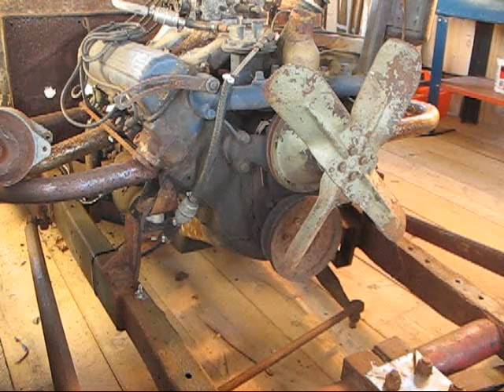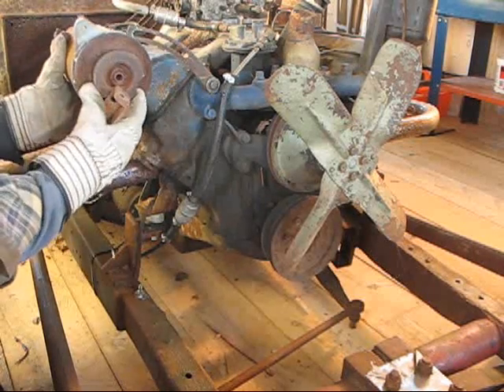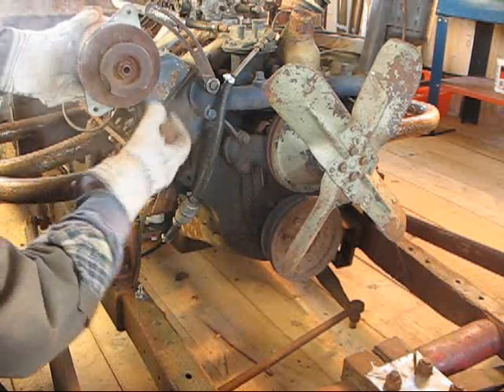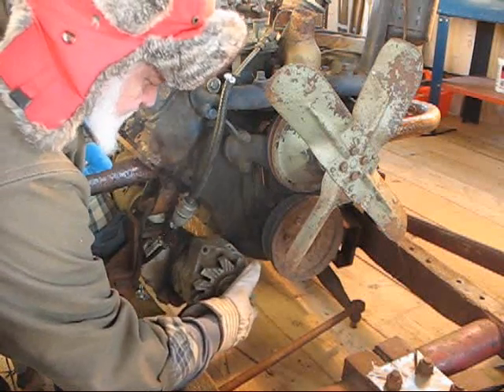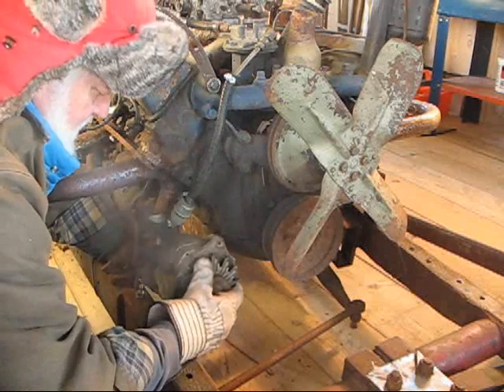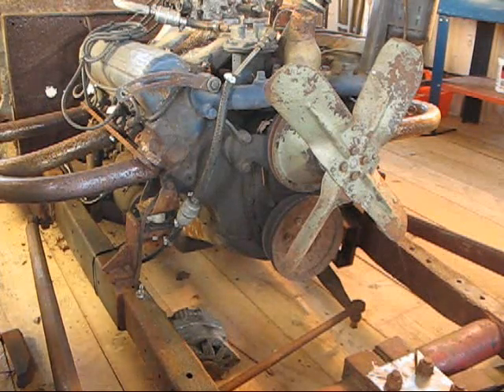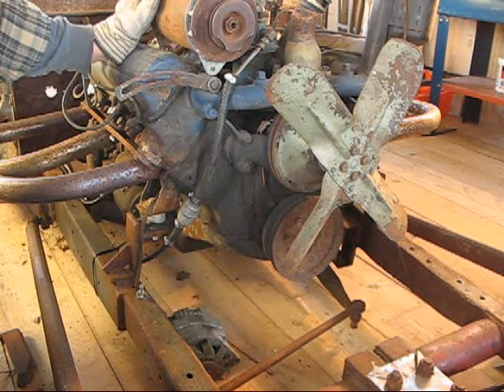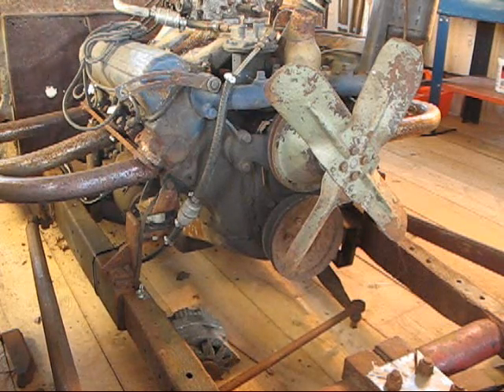Trying to figure out the generator, alternator setup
After giving it some thought, I'm betting that mount bolted to the exhaust manifold, which is why it doesn't seem to fit anywhere now. If anyone has a 1953 331 and can send me a photo of the stock generator mount, I'd appreciate it. Meanwhile, I'm probably going to fashion up something of my own design.